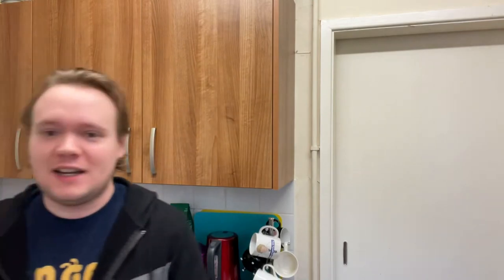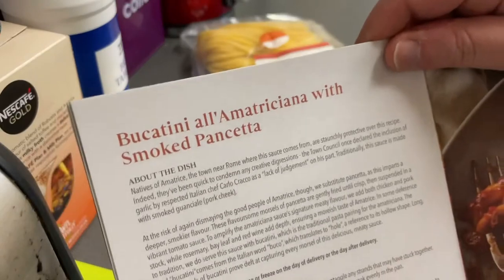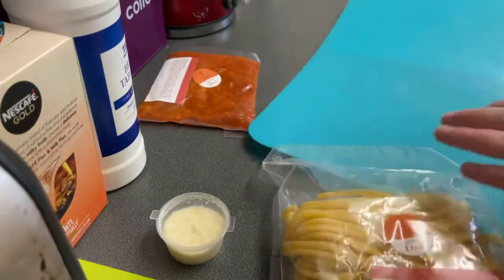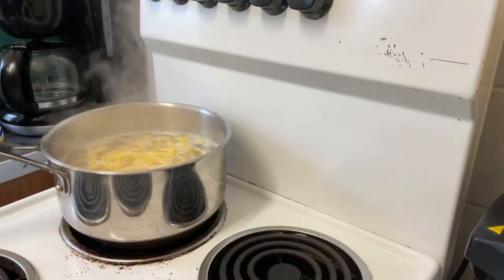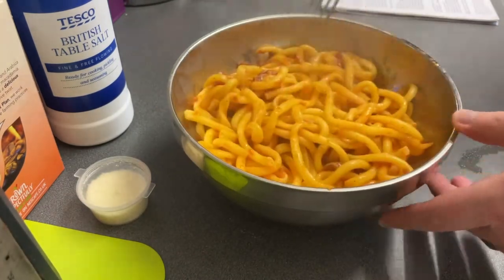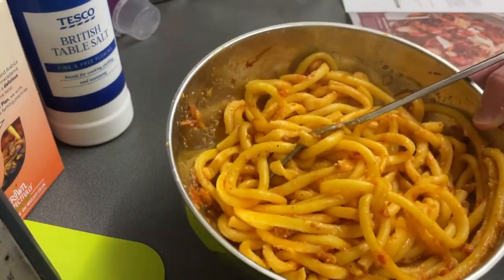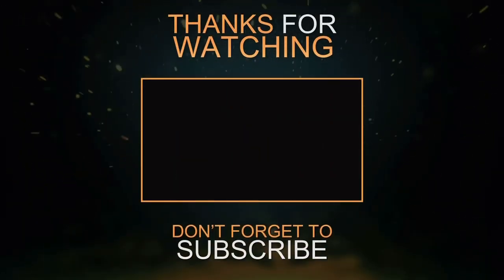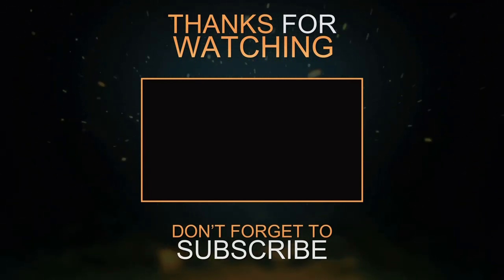Cooking With Monday: Pasta Evangelists Review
Today I am BACK in the kitchen reviewing another Pasta subscription box type service called Pasta Evangelists!

My ineptitude in the kitchen knows no bounds so join me as I bumble towards making this new pasta dish!